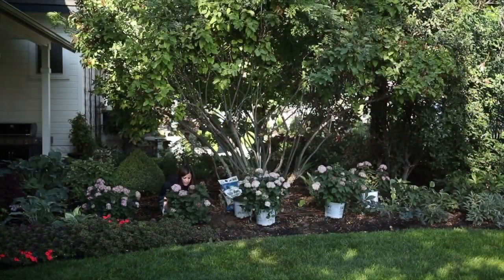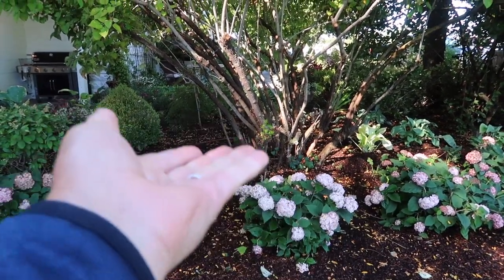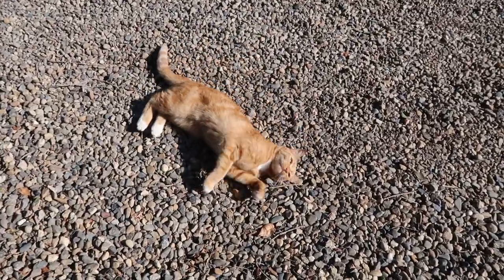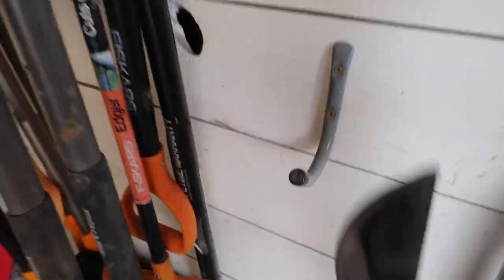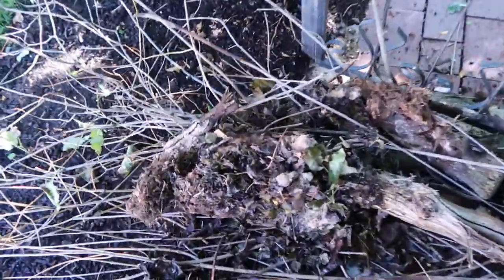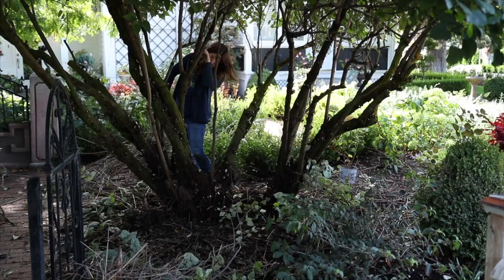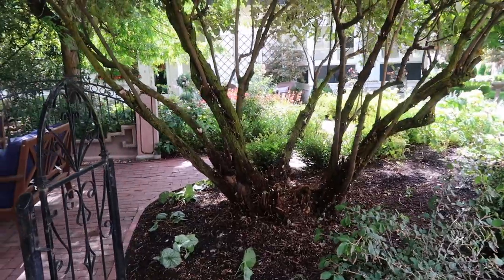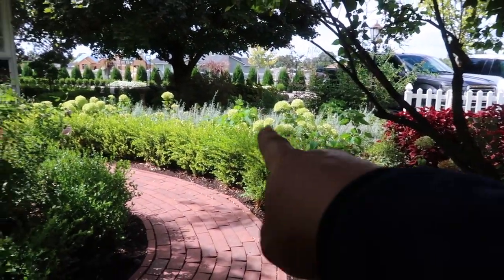Major Prune Job on Our Lilac! 🌿✂️🙌// Garden Answer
🌿LINKS🌿

Fiskars Lopper
Fiskars PowerGear Bypass Lopper
Fiskars Kangaroo Bag

Gorilla Garden Cart

DEWALT Reciprocating Saw
Dewalt Blower

Earth Edge Kneeling Pad

Felco Pruners

🌿MAILING ADDRESS🌿
Garden Answer
580 S Oregon St